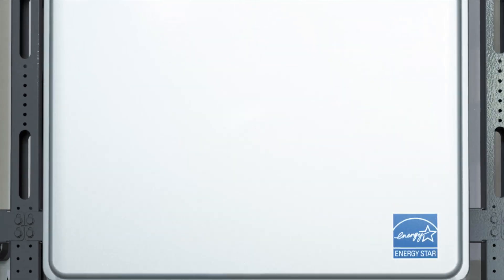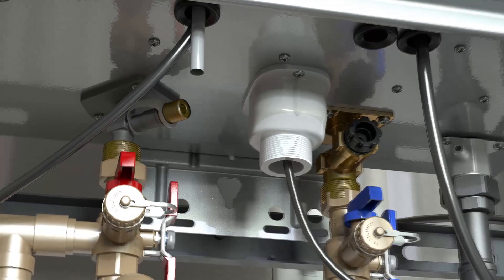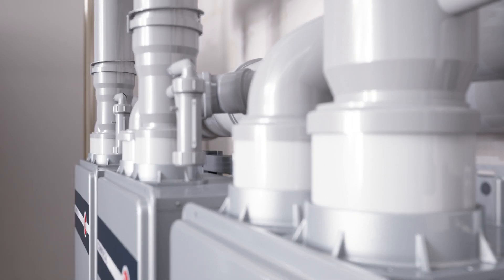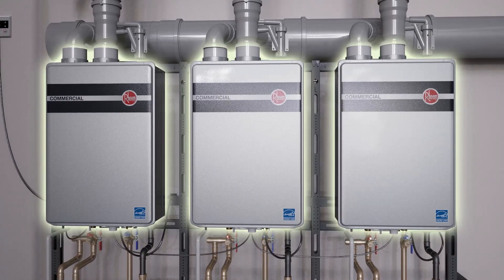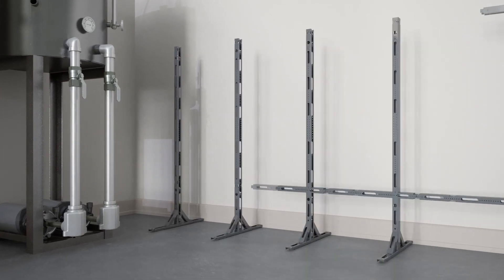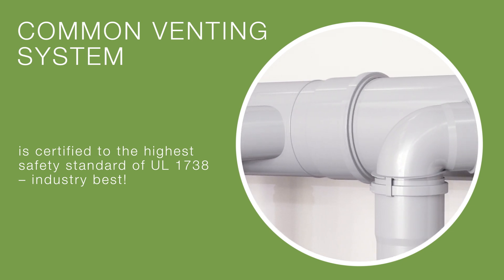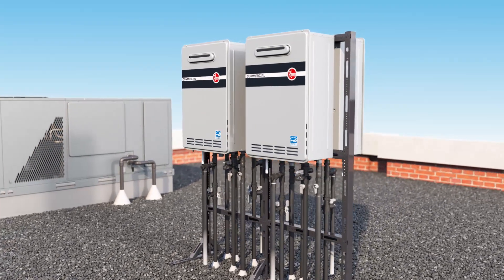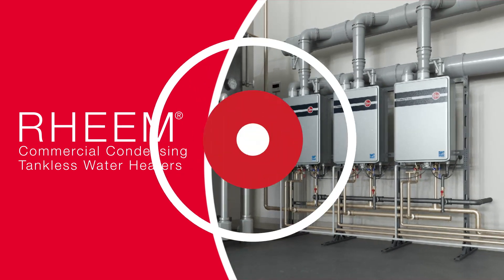Rheem® Commercial Condensing Tankless Water Heaters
Rheem® Commercial Condensing Tankless Water Heaters - the most popular brand of tankless water heaters1 - and the best option for commercial projects and applications. Rheem Commercial Tankless Water Heaters are made for hardworking environments, with high-temp chip factory-installed. to learn more.